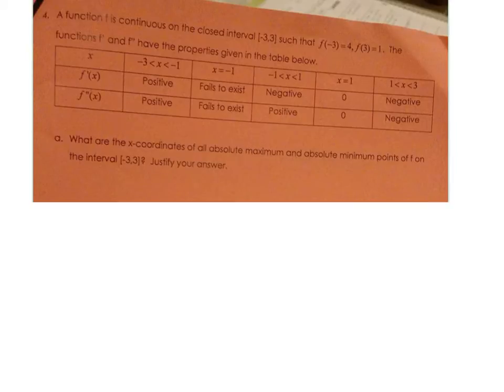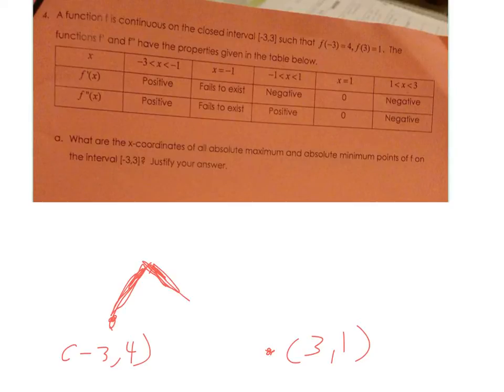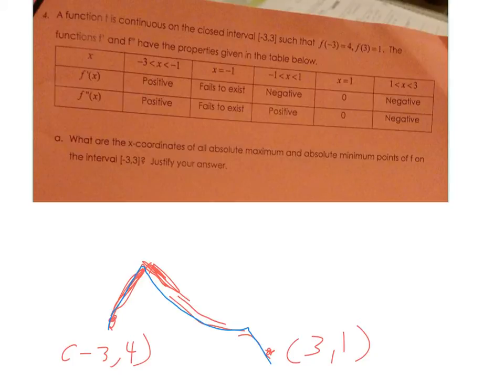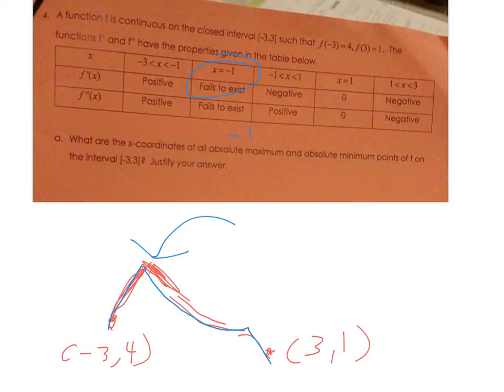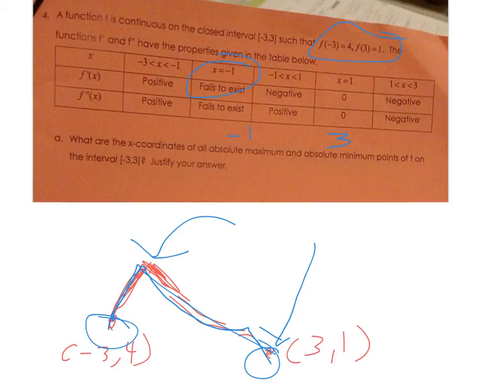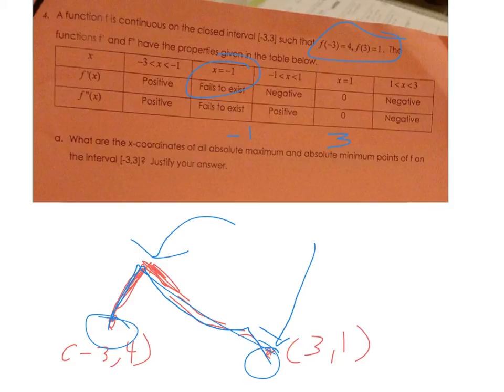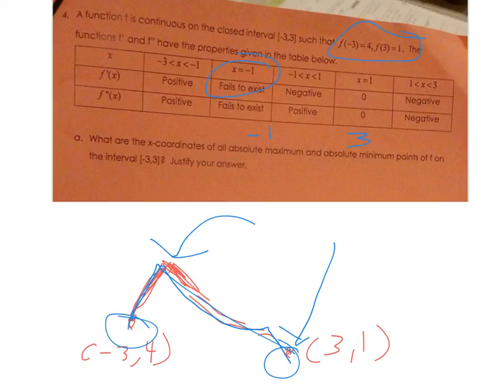finding maxima on a graph